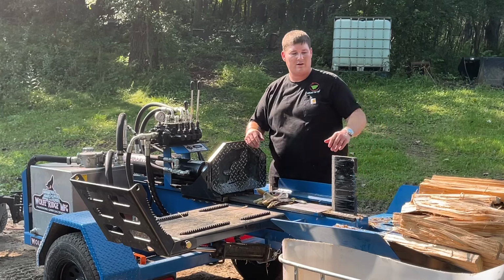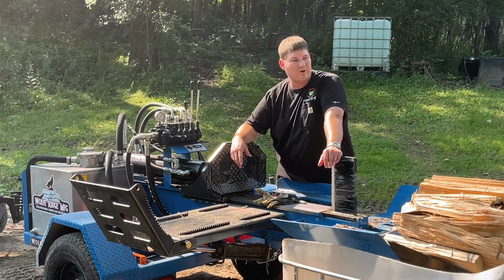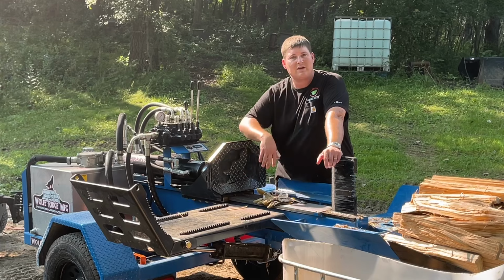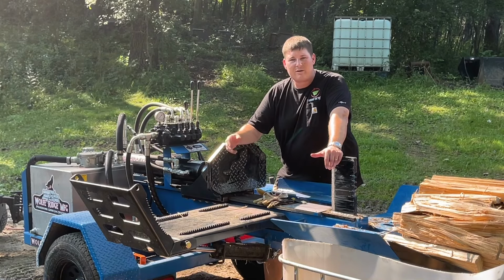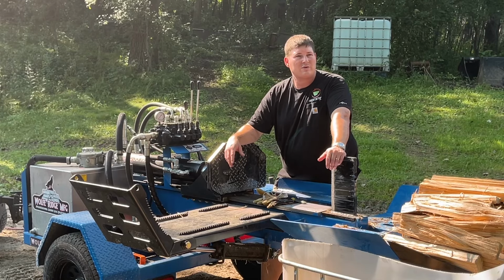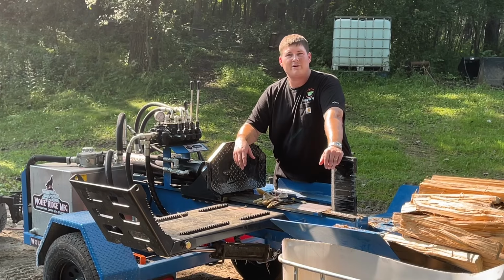Wood Stuck 🪵 How did this Happen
Splitting Red Elm 🌳 and somehow managed to stick the round on the top of the wedge.  First time for everything I guess.  Today in the video we are splitting one tuff round of red elm and then a slightly smaller ash round to show you the difference in wood species and their differences going through the single knife on the Wolfe Ridge 35 SHO.

Have a great day Around the Yard!

Brent